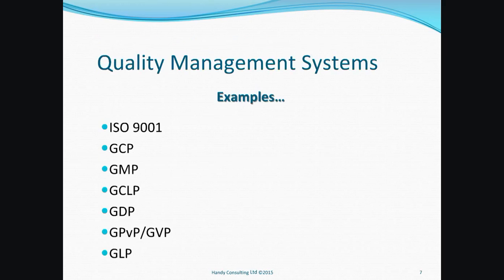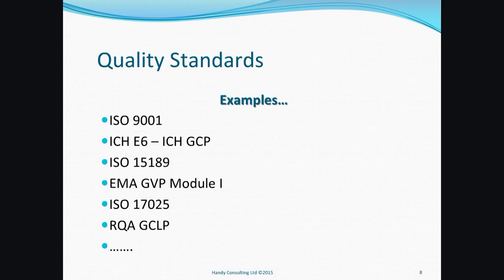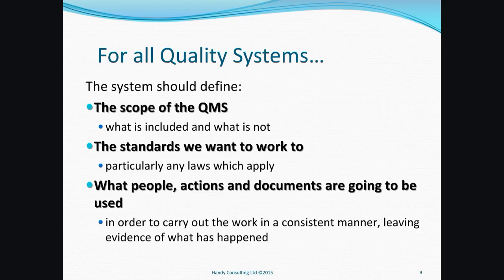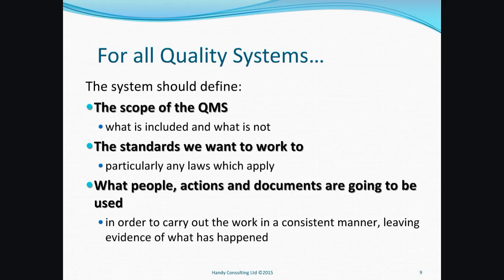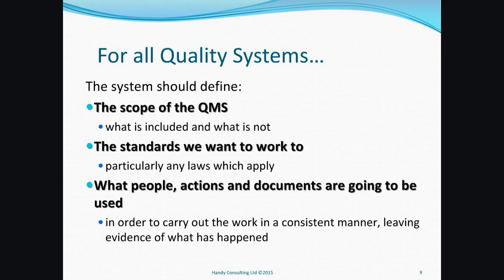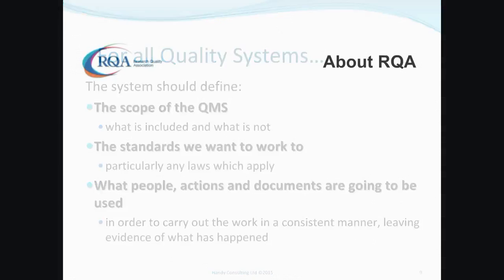TASTER: Quality Systems Webcast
Rccorded live at the RQA's Medical Research: Pathways to Quality Compliance and Improvement Forum, held in Birmingham on the 7th May 2015.

Louise Handy discusses why a Quality System is important, the key elements of a Quality System and how it can fit differing needs and  environments.  This webcast will be available for purchase in August 2015.